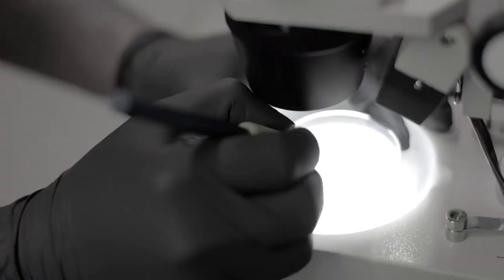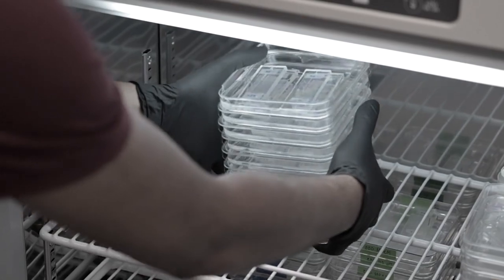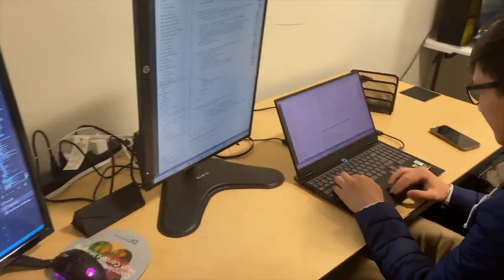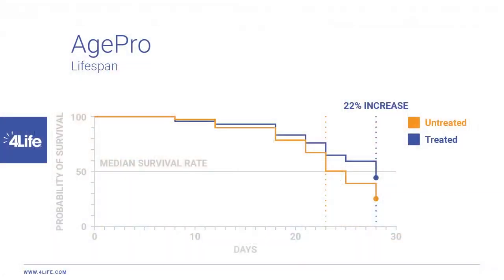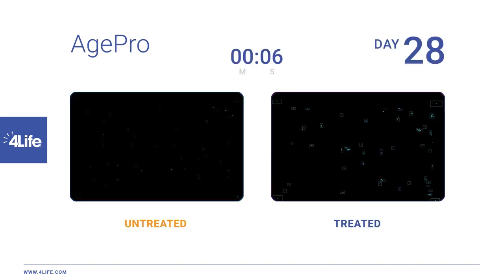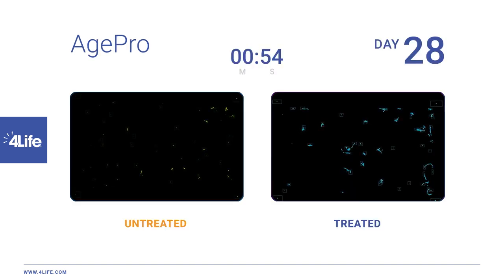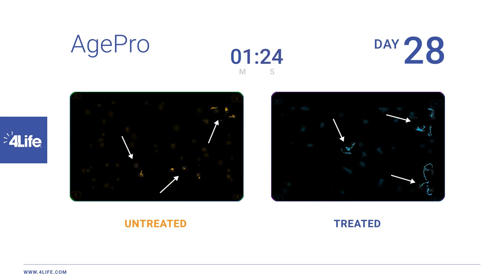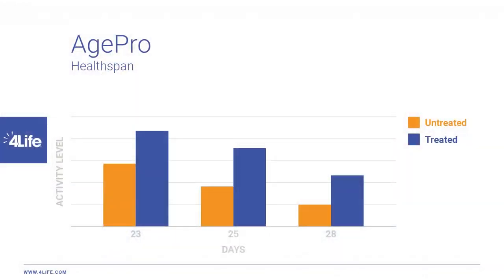4Life Transfer Factor AgePro Study Interview Dr Patel and Dr Vollmer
AgePro activates your bodies ability to make NAD
We hear here how this product both increases lifespan and quality of life

Product Details
4Life Transfer Factor AgePro is a healthy aging solution that has been shown in laboratory studies to extend lifespan by targeting the main pathways of cellular aging. Aging immune cells are educated and rejuvenated with 4Life Transfer Factor®. Malfunctioning cells are cleared out with quercetin. NAD+ indicators are boosted within one hour with NMN. NAD+ is a life-essential enzyme that declines as you age. Live healthier for longer with 4Life Transfer Factor AgePro!*

AgePro extends lifespan and improves healthspan!*^

 Helps combat cellular inefficiency typically associated with aging*
 Supports healthy aging*
 Inspired by the groundbreaking research into the main hallmarks of aging*
 Supports a healthy immune system*
 Increases NAD levels in the blood within one hour*^
 Improves physical endurance and performance*
 Provides antioxidant support*
 Features vegetarian capsules
 Is cGMP certified
 Is gluten free

Supports
Primary Support: Healthy Aging, Immune System*
Secondary Support: Cellular Energy*

Key Ingredients
• NMN is converted into NAD in the body, which is a life-essential enzyme. NAD helps modulate the immune system, helps repair DNA, and supports cellular health and healthy aging.*
• Quercetin is a potent antioxidant that helps protect against cellular damage. In laboratory studies, quercetin has also been shown to remove malfunctioning cells that can linger and cause problems in your body.*
• Alpha-ketoglutarate (AKG) supports cellular energy and helps modulate the aging process*†
• Apigenin is a powerful antioxidant that protects against free radical damage and promotes healthy cell aging.*
• White Button Mushroom Powdered Extract has been studied and shown to improve longevity in laboratory studies. This ingredient is completely unique to 4Life!*
• 4Life Transfer Factor educates your immune cells and helps your immune system more efficiently recognize, respond to, and remember potential health threats. In laboratory studies, 4Life Transfer Factor has been shown to support aging immune cells.*